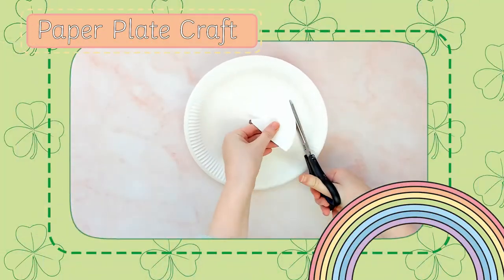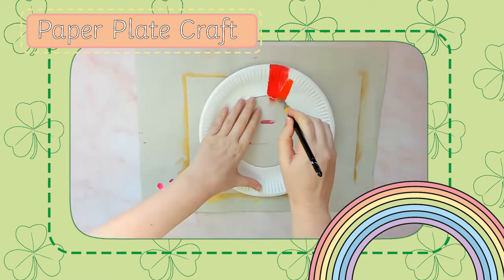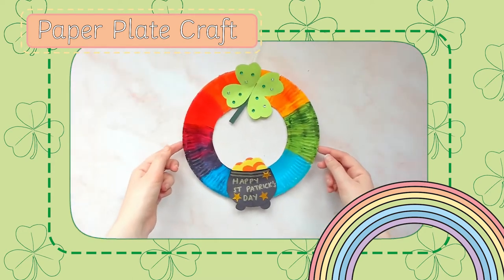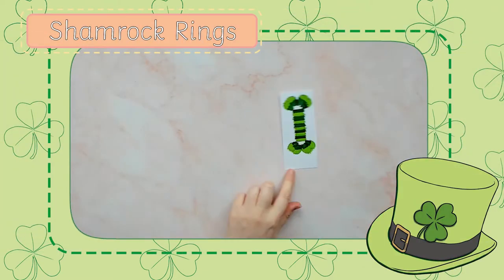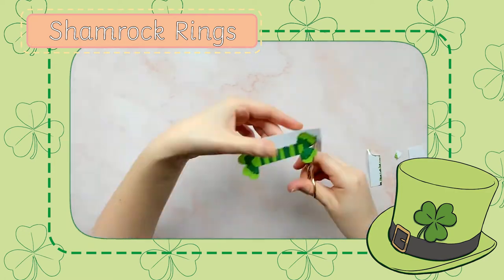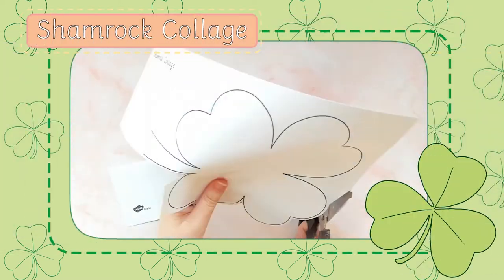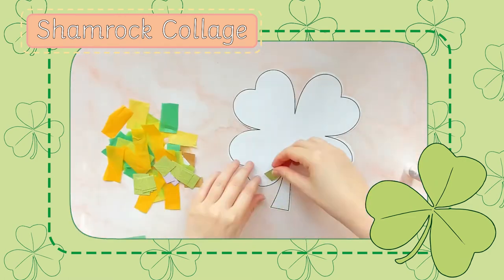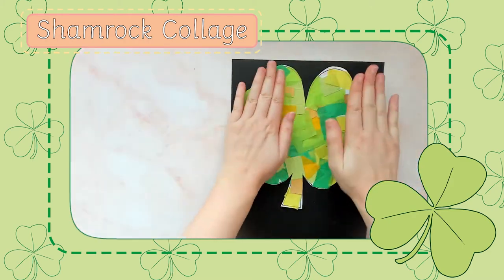Easy St Patrick's Day Crafts | Twinkl Crafts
St Patrick's Day is a fab time for crafts! Use all of the beautiful emblems of Ireland - the shamrock, leprechauns, and rainbows - to create sweet crafts to share with friends and family.

You can find all of our beautiful Twinkl Crafts content at our landing